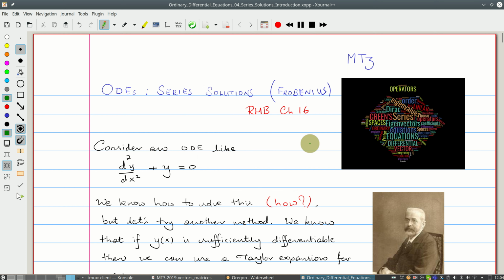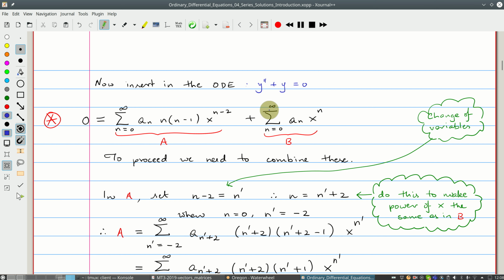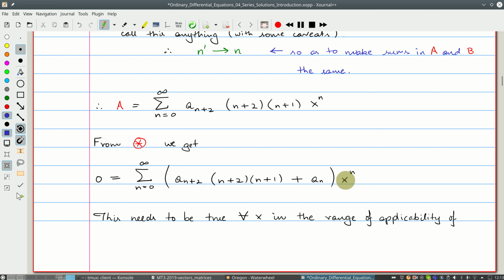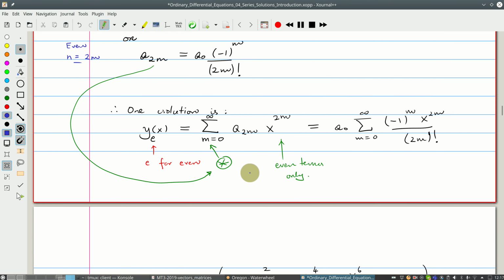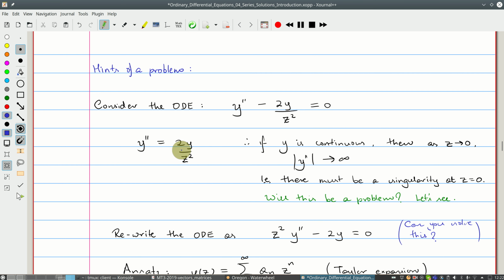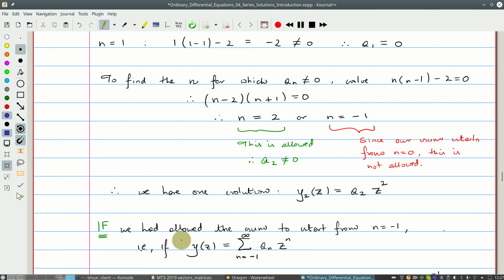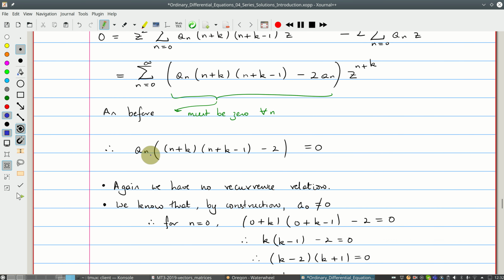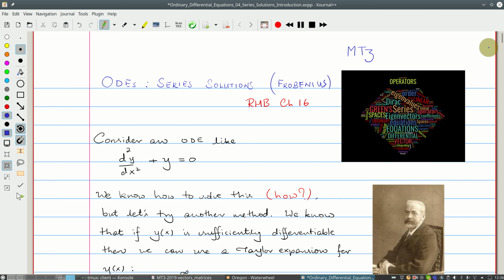Ordinary Differential Equations 04 Series Solutions Introduction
ODEs : An introduction to the method of series solutions using a Taylor expansion and the method of Frobenius. I demonstrate how the Taylor expansion doesn't always work as it cannot describe singular solutions. The method of Frobenius allows us to generalise the Taylor expansion in a suitable way.

Correction: I wrote the Fibonacci sequence as a1 = 1, a2=1, a3=2, a4=3, etc. It should be a1=0, a2=1, a3=1, a4=2, a5=3, etc.